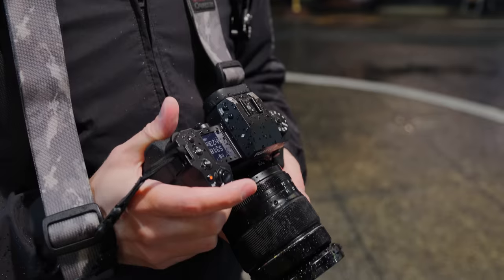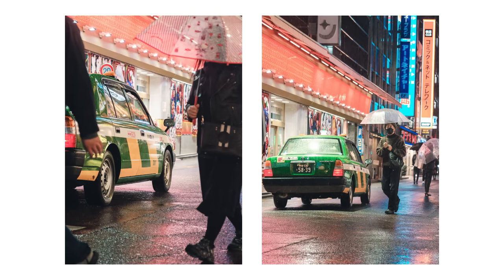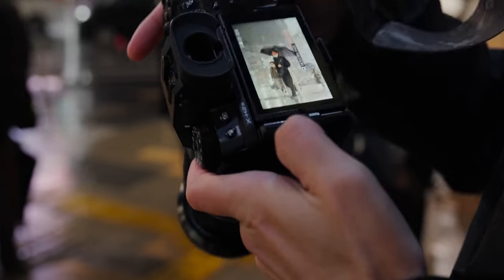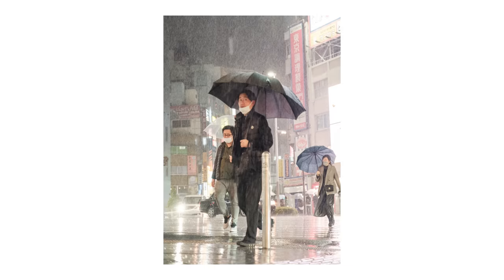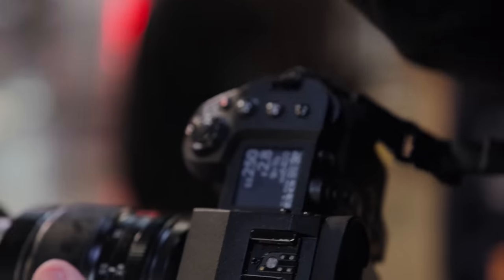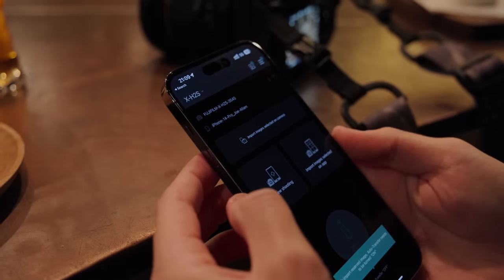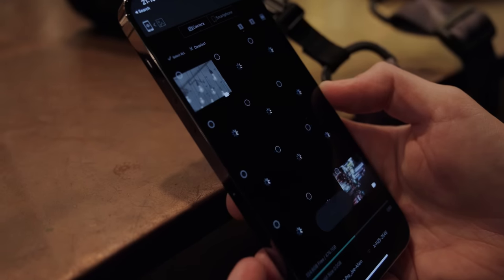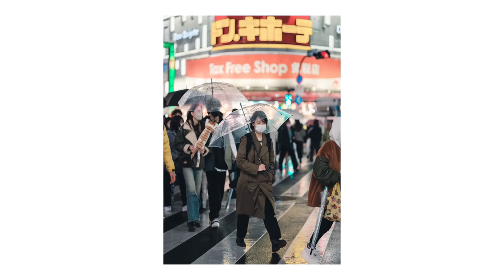5 HOURS OF HEAVY RAIN IN JAPAN AT NIGHT + photography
Out and about at night in the rain in Tokyo, Japan. Easily one of my favourite ways to take photos, but also the most challenging way, for sure!

Join us as we explore Shinjuku at night in the rain and get absolutely drenched head to toe. Honestly, it was drizzling light all day when I decided I wanted to go out, but it somehow just poured it down in a dramatic fashion.

Save on my Lightroom Presets, LUTs and animated title templates this weekend only

HOW I MAKE MY CONTENT
VIEW ALL MY CAMERA GEAR

MUSIC
Release by Yuppycult
Into the Wild by Scasca
Cold Shower with Aviino by Kyle Mcevoy
Manifest by Waes Hael
Hollow feat. Quinn Lewis by Super Duper
— first month free with code: JOEALLAM
If you're a music producer, please get in touch — I'm always looking for new artists!